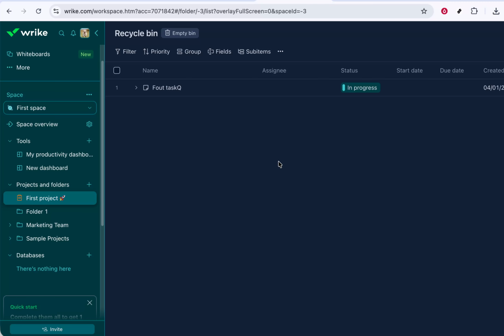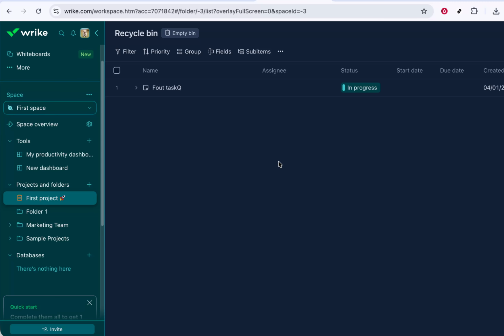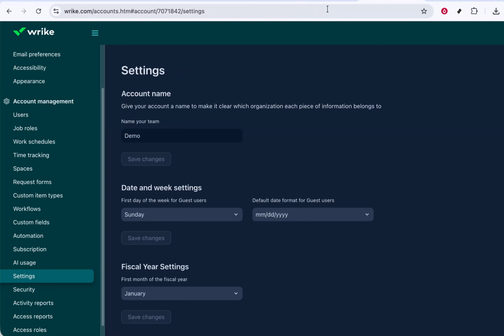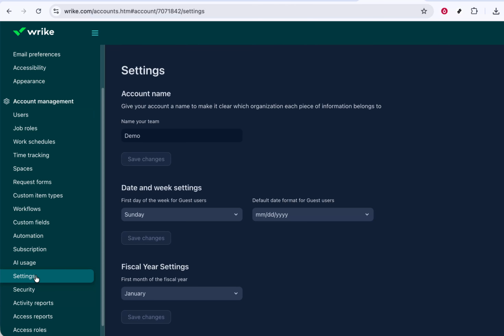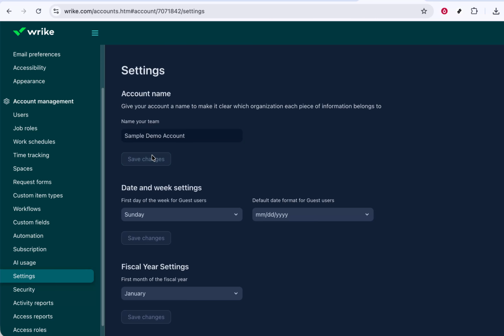How to Change Account Name in Wrike | Full Guide 2026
In today’s video, I show you how to change your account name in Wrike so you can keep your workspace properly organized and up to date.